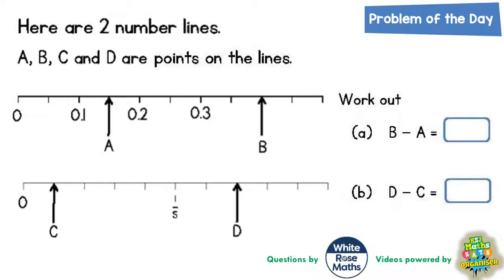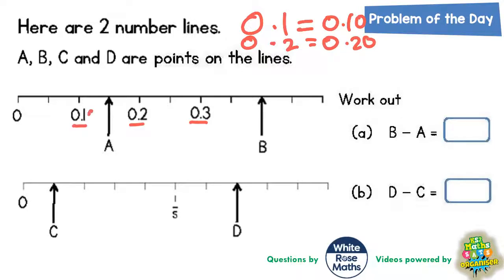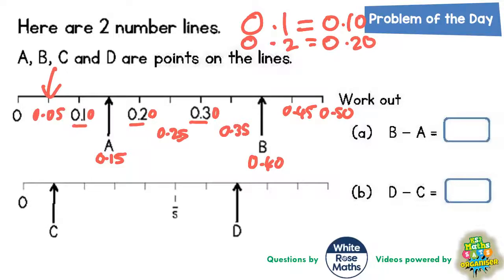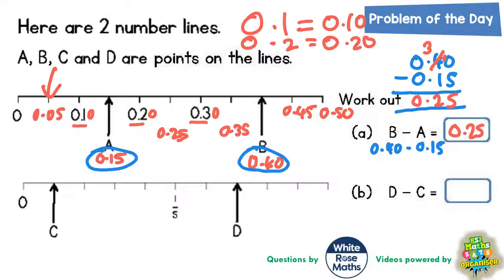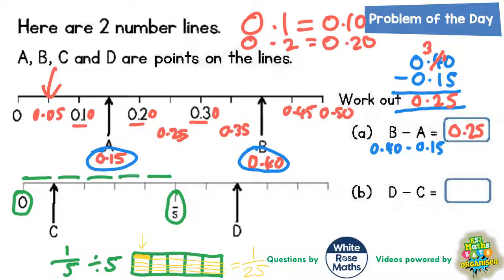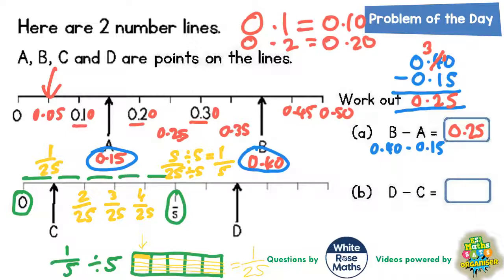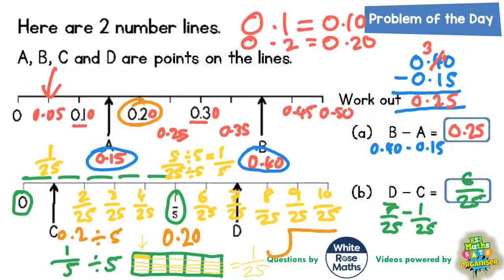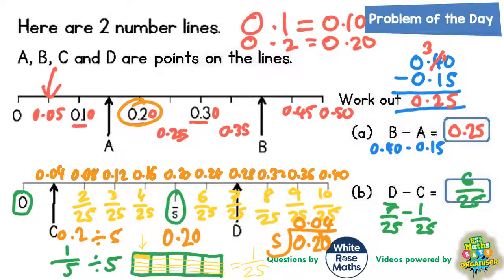Q27 The One With Two Number Lines